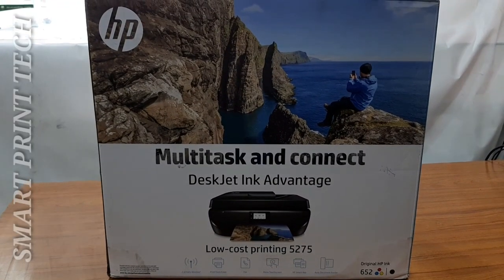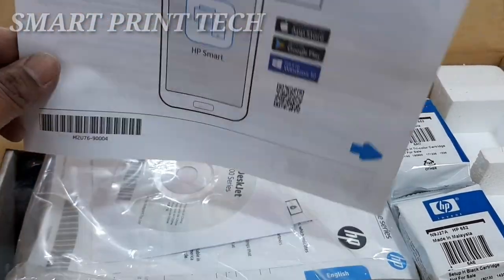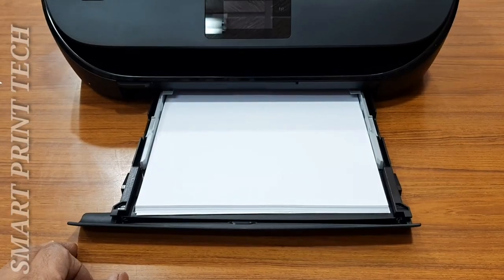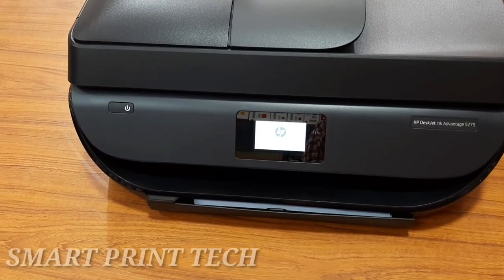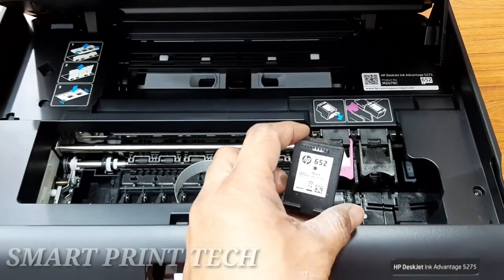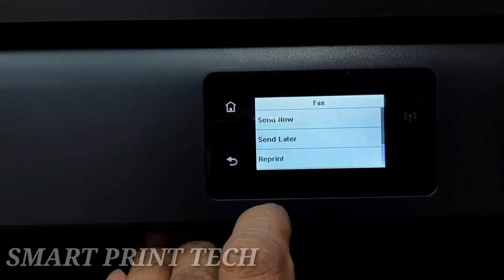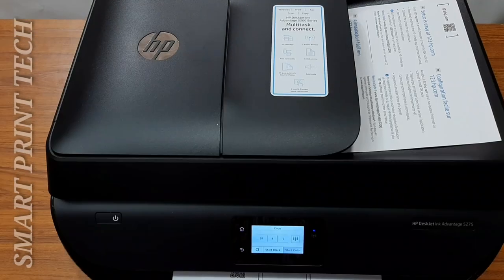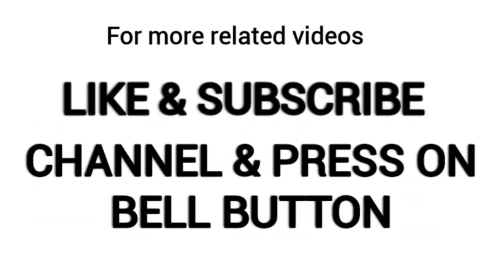HP Deskjet Printer 5275 Unboxing & Review (Full Specifications)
HP Deskjet Printer 5275
Print,Scan,Copy,Fax, Wireless,Photo Printer
Replacing the ink cartridge on HP 5275

HP Deskjet 5275 Printer
5275 Deskjet Printer
HP Ink Advantage Printer 5275
Ink Advantage 5275 Printer
Wireless Printer

hp deskjet 5275 review
hp deskjet 5275 ink cartridge
hp deskjet 5275 cartridge
hp deskjet 5275 ink advantage all-in-one
hp deskjet 5275 ink
hp 5275
hp deskjet ink advantage 5275
hp deskjet ink advantage 5275 all-in-one printer
طابعة hp deskjet 5275
تعريف طابعة hp deskjet 5275
طريقة استخدام طابعة hp deskjet 5275
hp deskjet ink advantage 5275 تعريف
hp deskjet ink advantage 5275 4-in-1 colour inkjet printer
hp deskjet ink advantage 5275 4-in-1 colour inkjet pr
hp deskjet ink advantage 5275 4-in-1 colour inkjet
hp deskjet ink advantage 5275 aio 4in1
ink for hp deskjet 5275
cartridge for hp deskjet 5275
software for hp deskjet 5275
Smart Print Tech